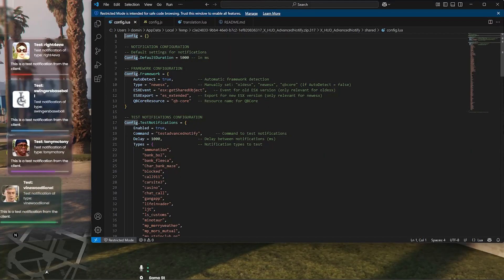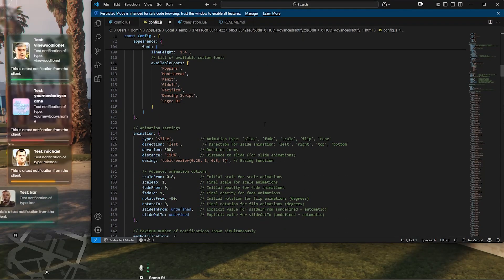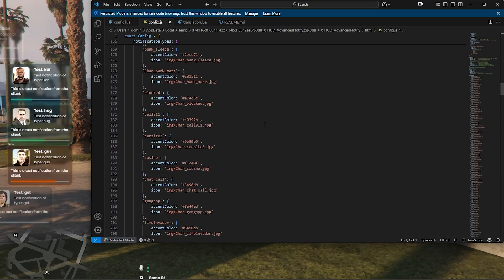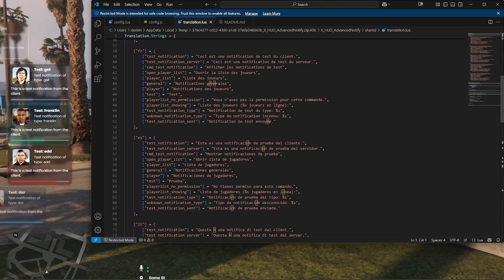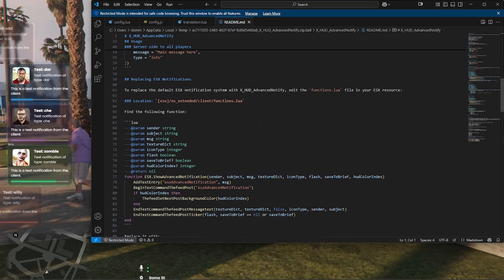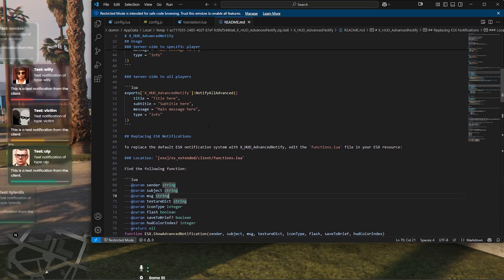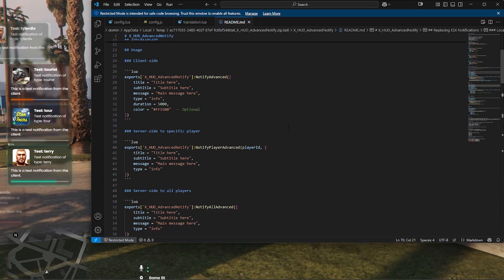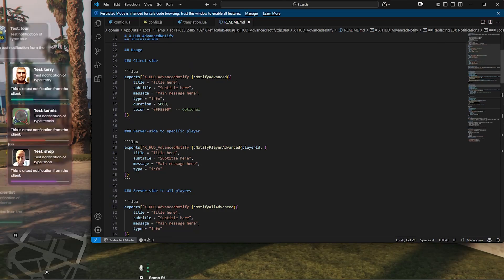[ESX, QBCORE, QBOX] FiveM X HUD Advanced Notify - Notification Upgrade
Transform your FiveM server's notifications with X_HUD_AdvancedNotify! This advanced notification system offers triple text structure, custom images, framework detection, multiple animations, position adjustment, glass effect, and custom colors. Perfect for roleplay, community, and event servers.

Key Features:
- Triple text structure (title, subtitle, message)
- Custom images from img/ folder
- Automatic ESX/QBCore framework detection
- Multiple transition animations
- Adjustable position on screen
- Glass effect with blur customization
- Custom accent colors
- Multi-language support (EN, DE, FR, ES, IT)